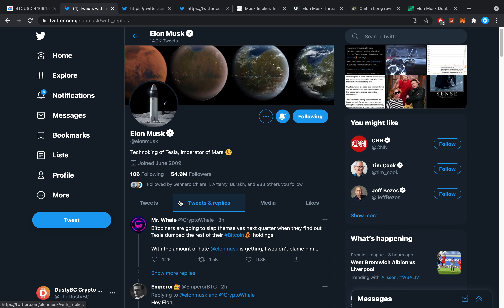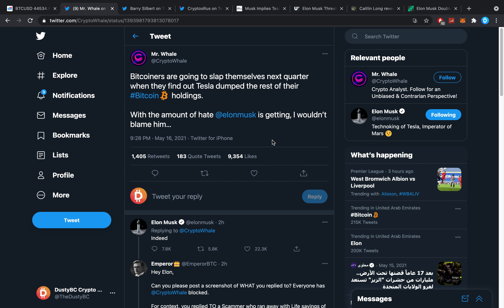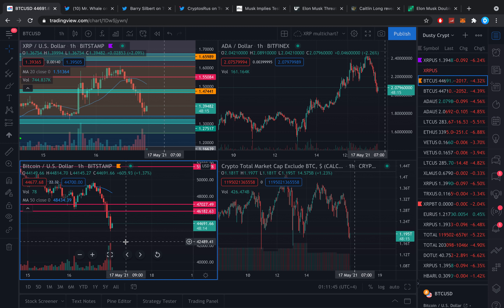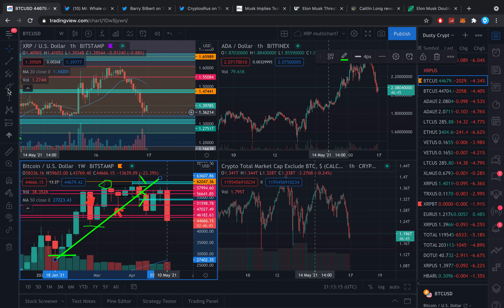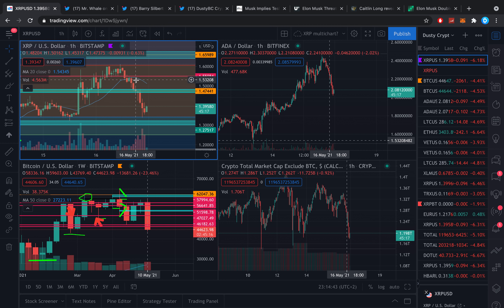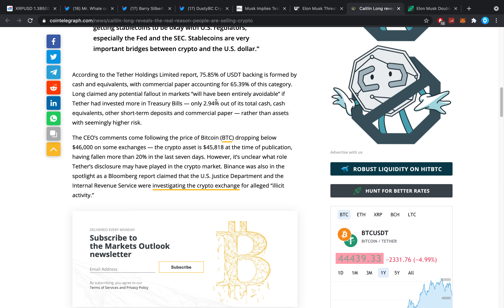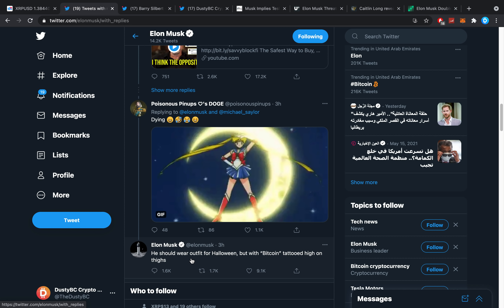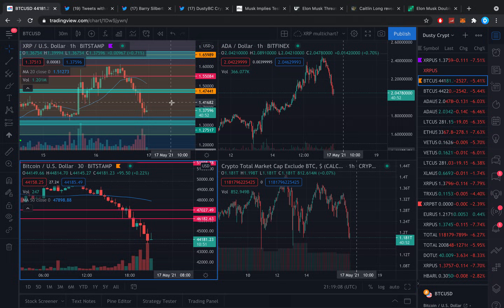🚨MOST URGENT XRP UPDATE EVER!!!! ELON MUSK JUST *HINTED* AT SELLING TESLA'S BTC, BULLRUN OVER?!!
$1610 FREE BONUS!!!